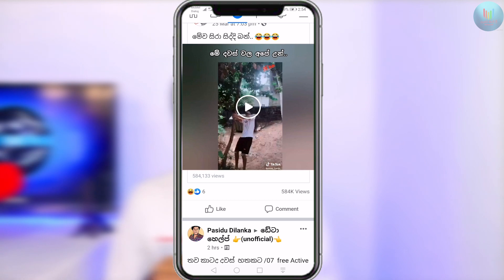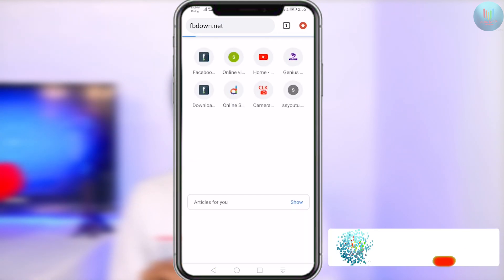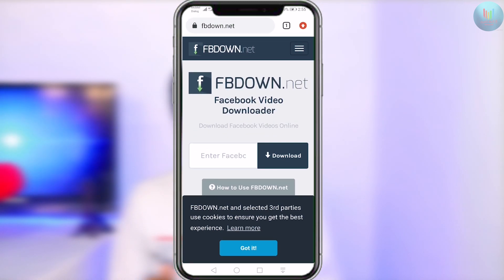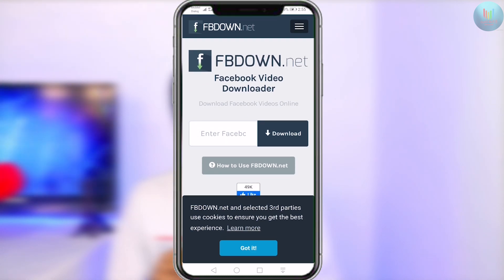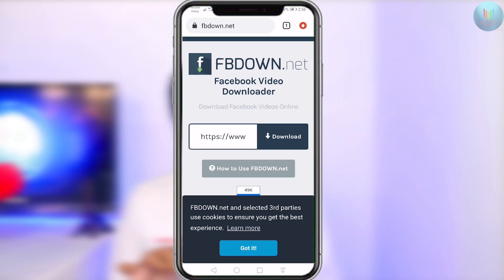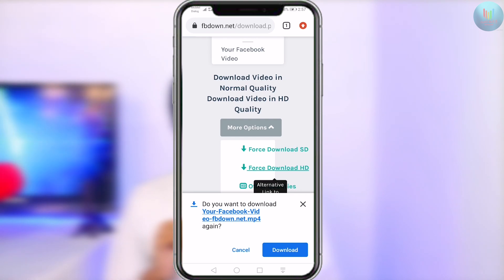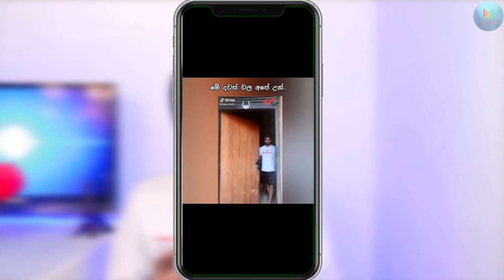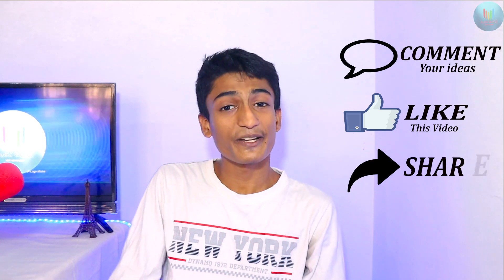How To Download Facebook Videos - Sinhala (without any apps or software)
Hi friends,

Welcome my DB Tech Geek YouTube channel. So today in this video I will teach you how to download any video on Facebook without any App or Software.
සුභ දවසක් කියලා පිලිගන්නවා මගේ YouTube Channel එකත් එක්ක එකතු වෙලා ඉන්න මගේ යලුවො ඔක්කොම. ඉතින් අද වීඩියෝ එකෙන් මම ඔයාලට කියලා දෙන්නේ කිසිම ඇප් එකක්වත් සොෆ්ට්වෙර්යා එකක්වත් පාවිච්චි නොකර Facebook එකේ තියන ඕනම වීඩියෝ එකක් බොහොම ලේසියෙන් ඔයාගෙ පෝන් එකට ඩවුන්ලෝඩ් කරගන්නෙ කොහොමද කියන එක ගැන. මම හිතනව මේ වීඩියෝ එක ඔයාලට ගොඩක් වැදගත් වෙන්න ඇති කියලා.

තවත් කෙනෙක්ට වැදගත් වෙයි කියල හිතනවා නම් share  කරන්න.

©This Video Create by Gajat Malli.